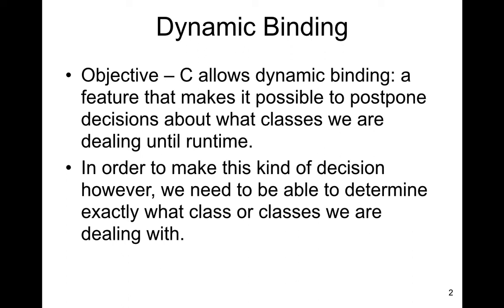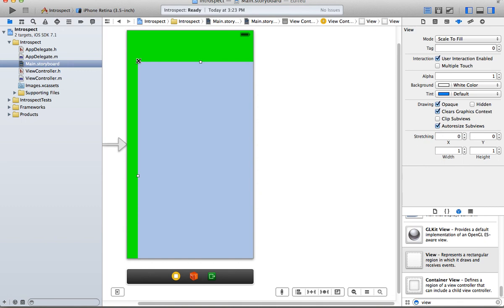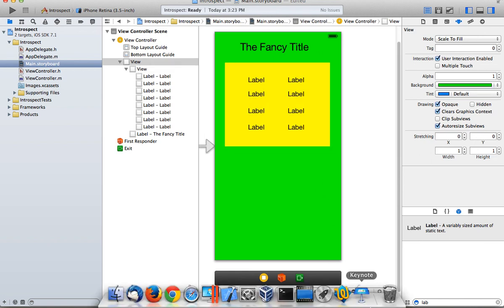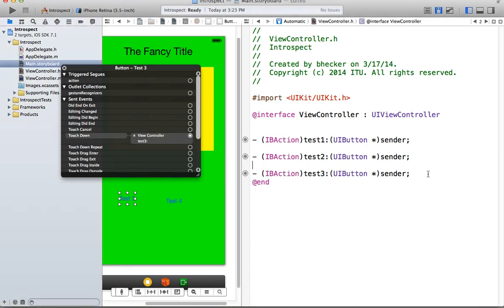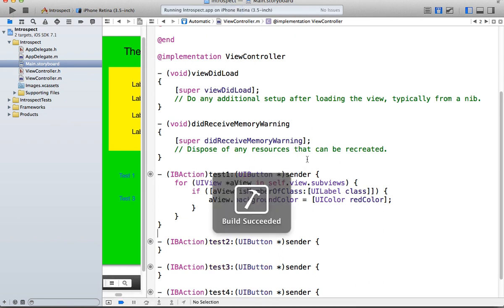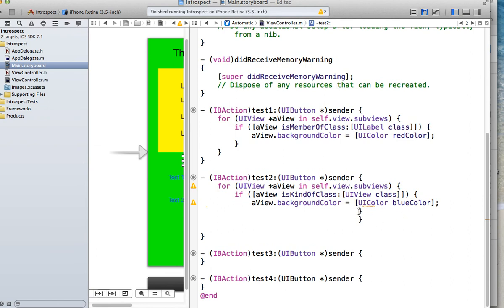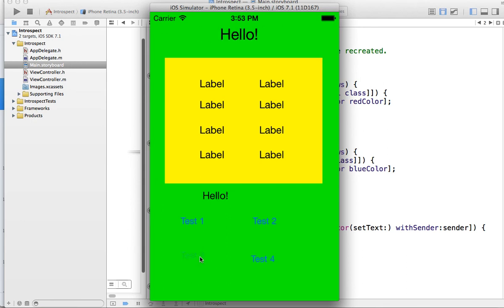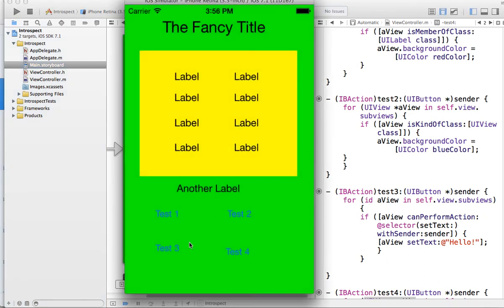Spring 14 - iOS Application Development - 14c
This is a simple tutorial to get the user familiar with the concept of object hierarchies and object types. The concept of object introspection is experimented with. and the final project solution can be found